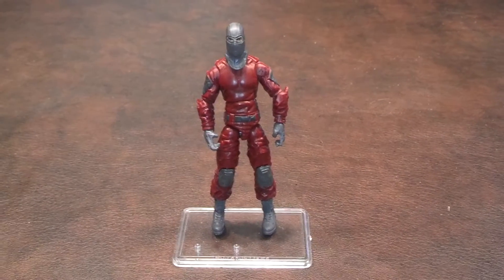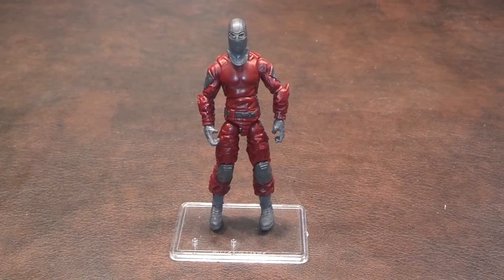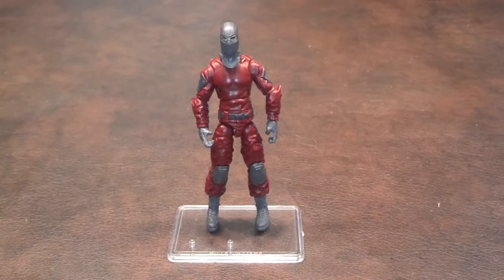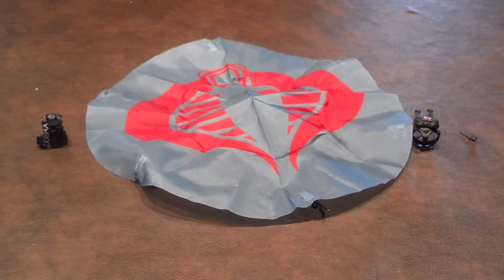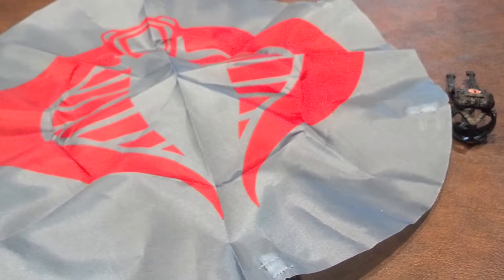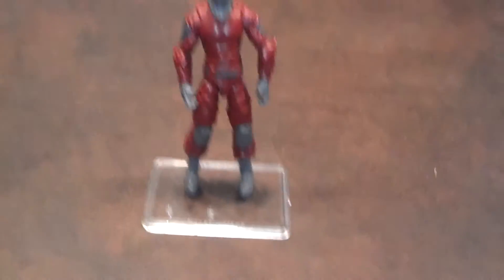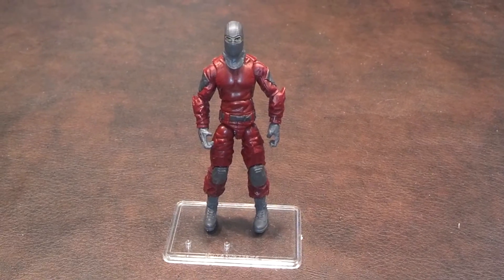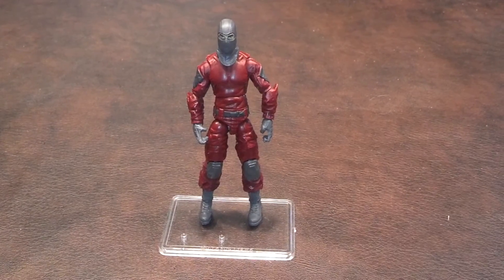GI Joe Retaliation Cobra Invasion Team Cobra Invasion Trooper 1080p HD Figure Review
A review of the Cobra Invasion Trooper that was produced by Hasbro as a part of the GI Joe Retaliation line of products.  Part of the Cobra Invasion Team figure set.